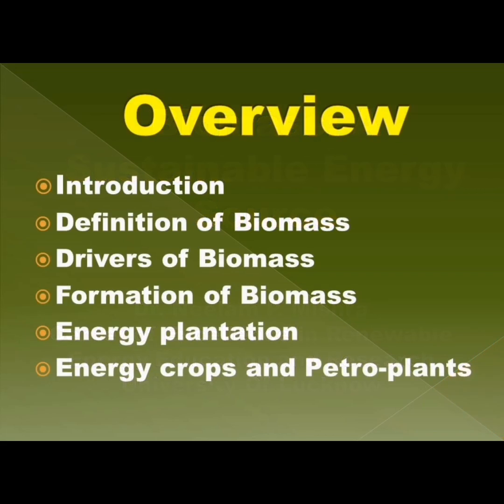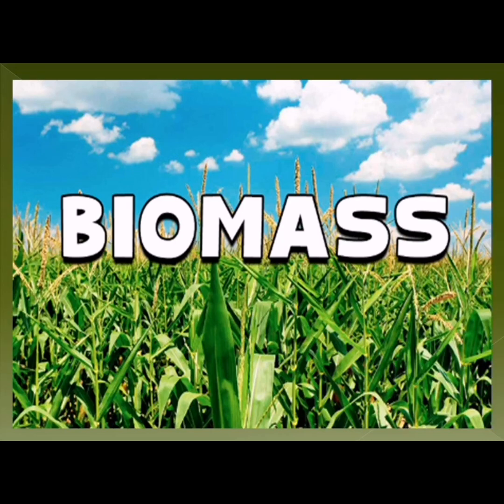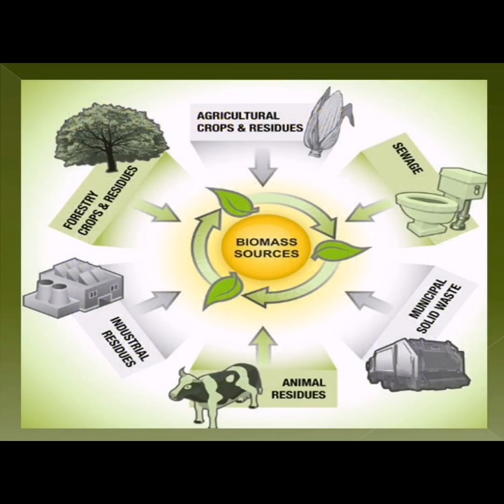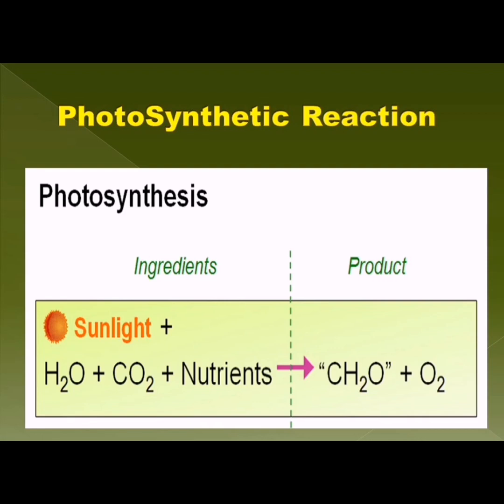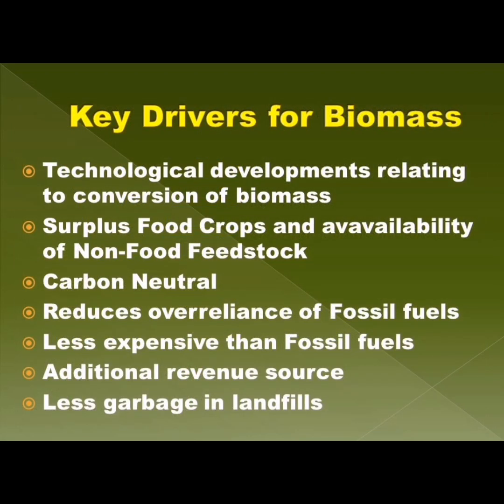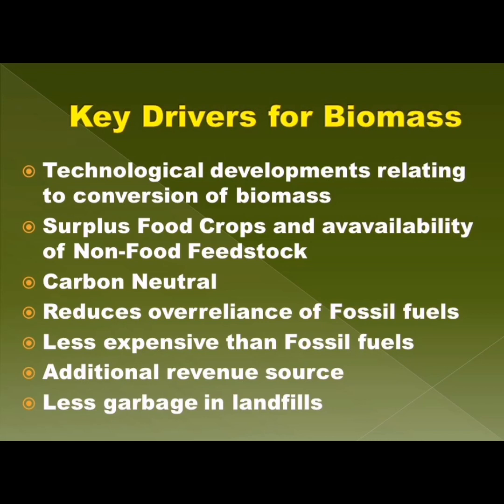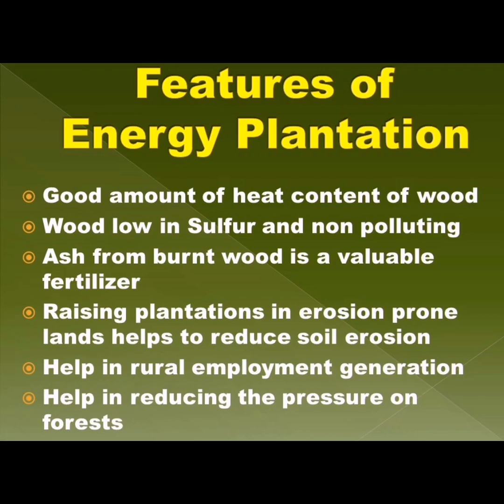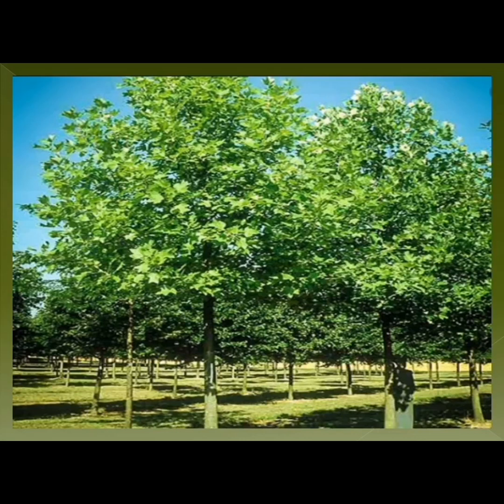Basic Concepts of Biomass & Energy Plantation by Dr. Neelam P Mishra | Bio Energy | Fully Explained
Do share your doubts in comment section of the video. Do like the video and share it to your connections.